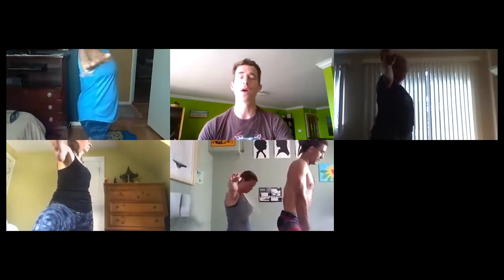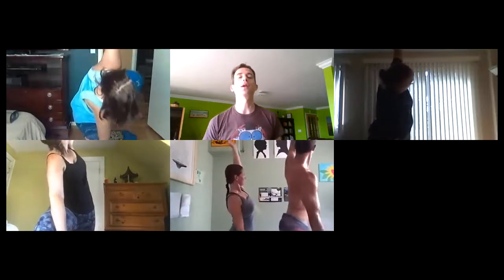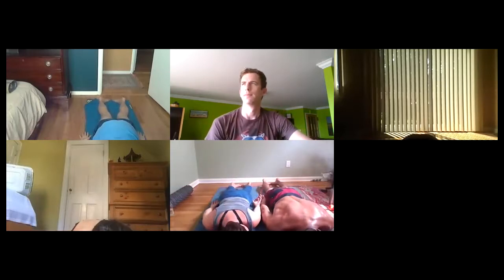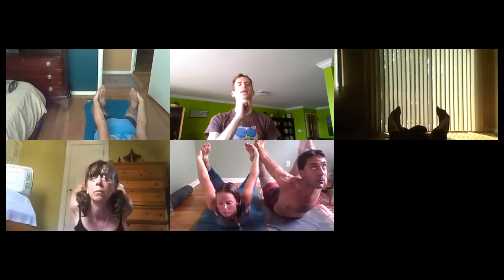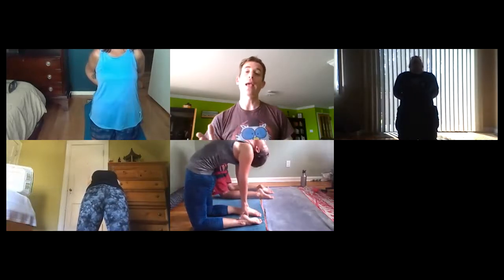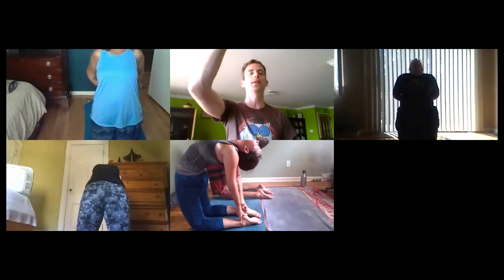7 20 20 Bikram 60 with Patrick Hanratty